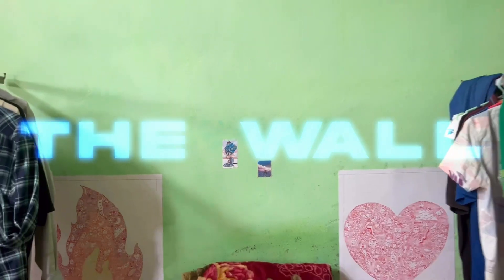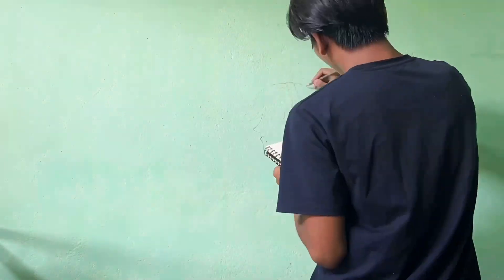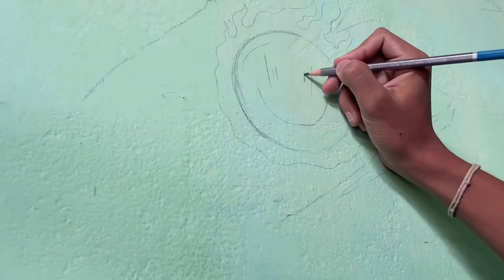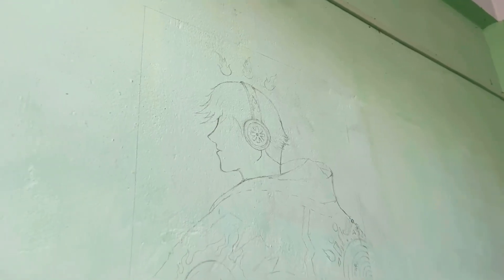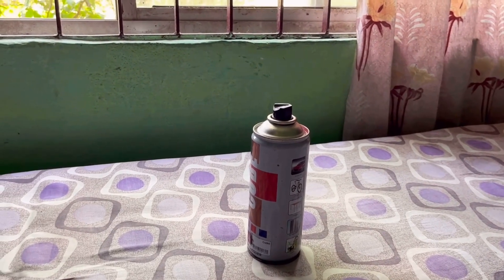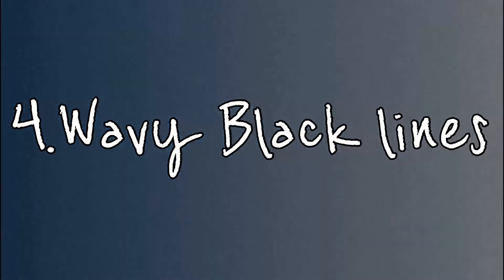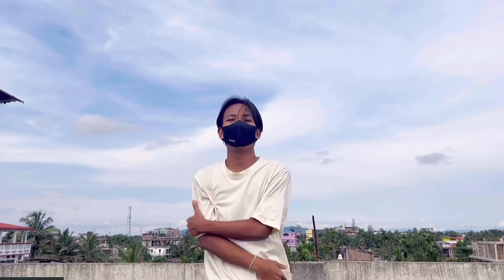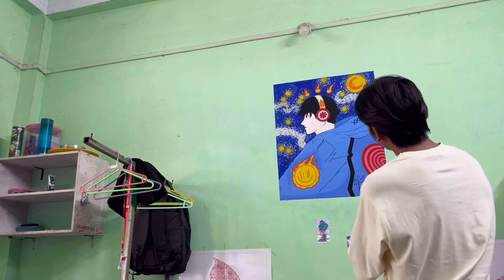Spray Painting my Room while my Roommates are Away!!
Hello everyone, hope you guys enjoyed the video if you did don't forget to hit the like button and comment your thoughts and Please do SUBSCRIBE to my you tube channel.

Thumbnail credits
Speacial thanks to @Biju kun bruda💞

1.thefatrat
2.
3.